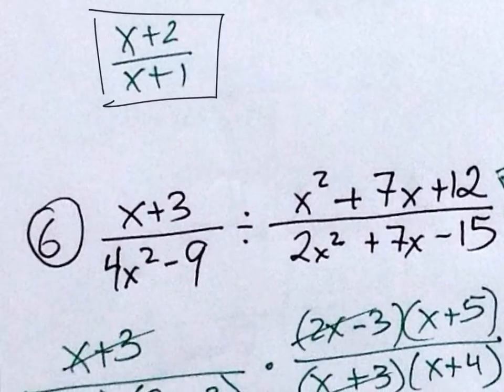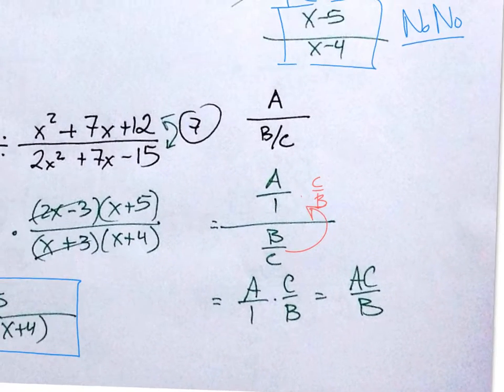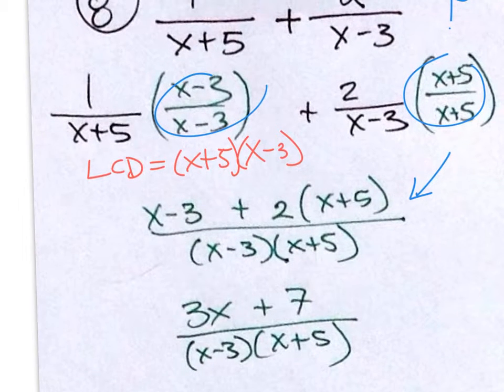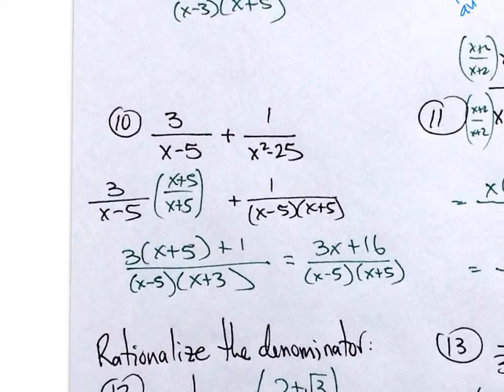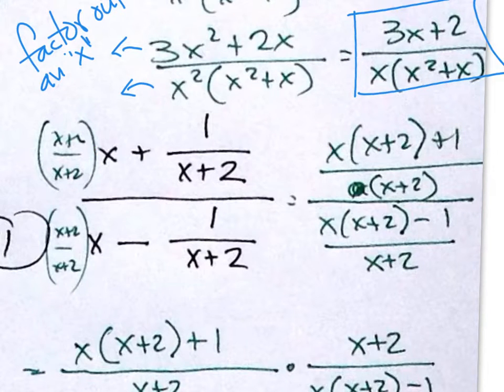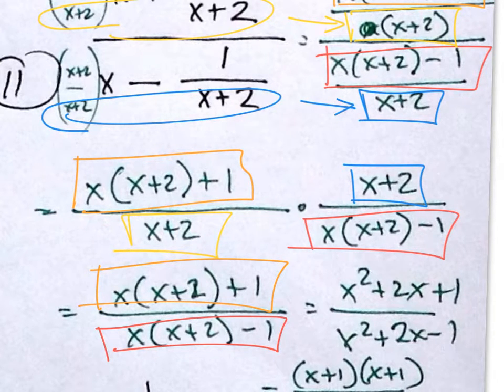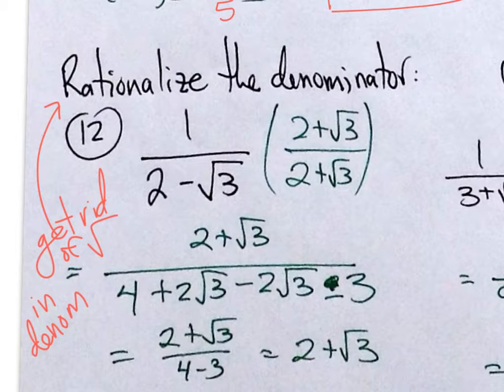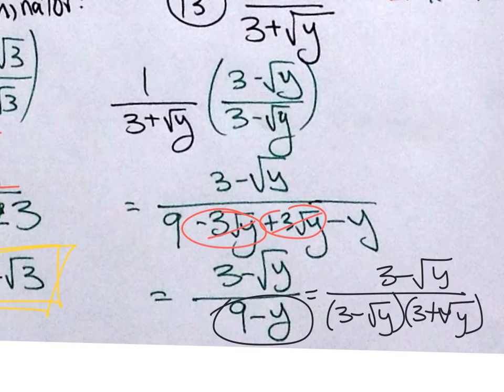TPC week 1 part 3